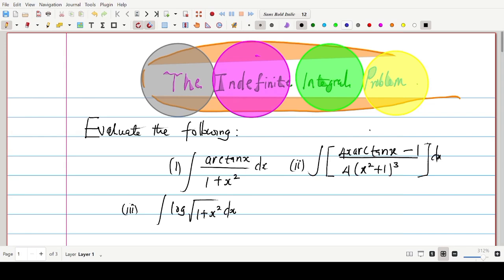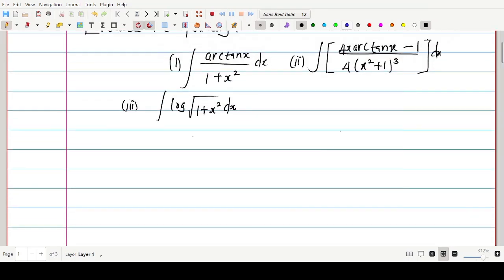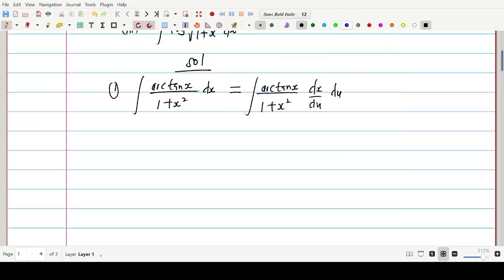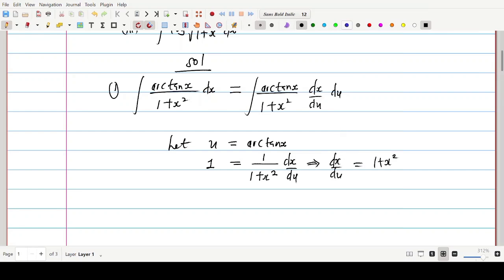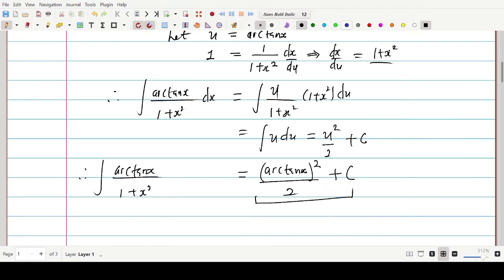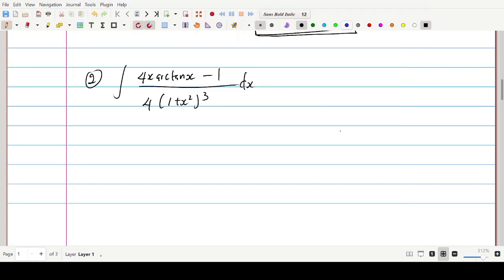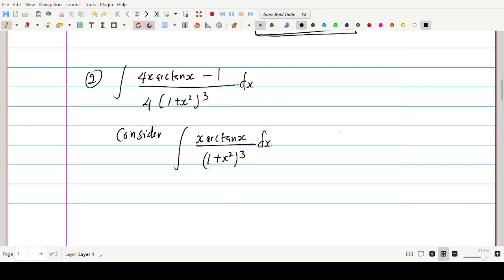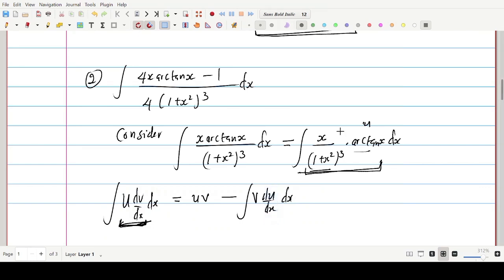THE INDEFINITE INTEGRAL PROBLEM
Hello friends, welcome to this fascinating math content, I am using this avenue to inform you that I offer an exclusive online math tutoring service, assisting in assignment and test, projects ,and research work . I am a qualified and competent instructor in the field of math, having an experience which spans over a decade, interested candidates should be free to get across to me.